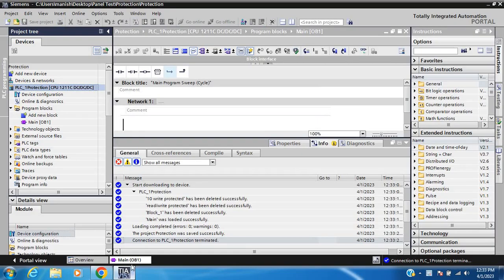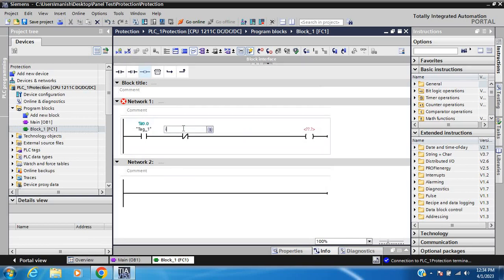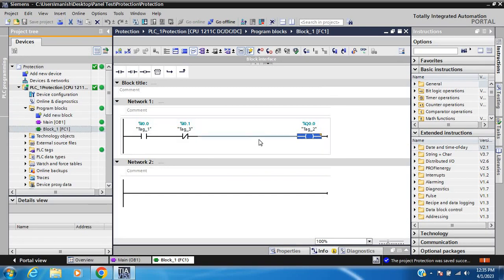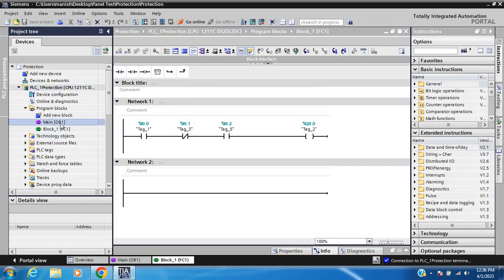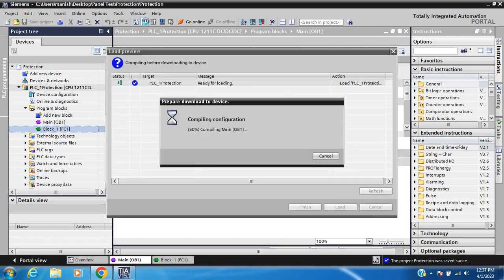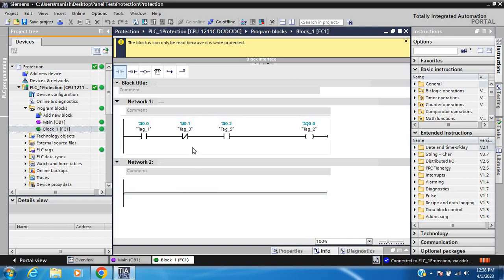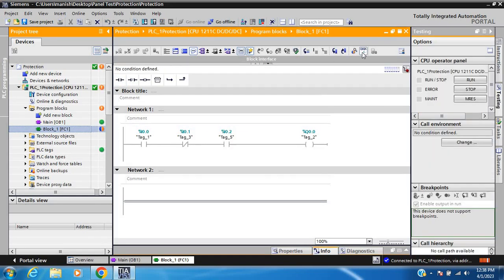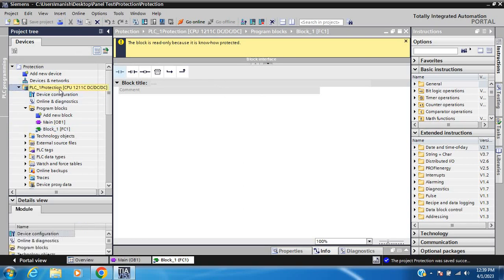Siemens PLC TIA PORTAL : How to know protection or write protection in block FC , FB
HOW TO WRITE PROTECTION IN TIA Portal programming block